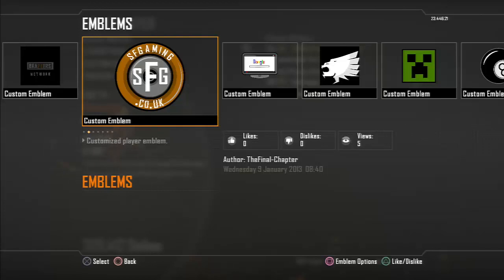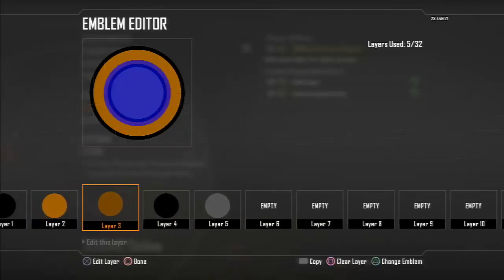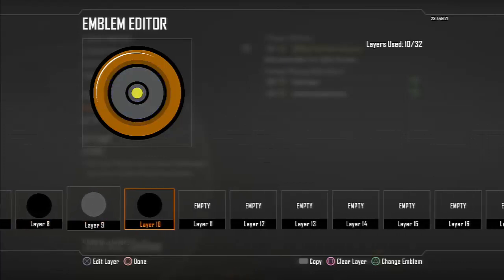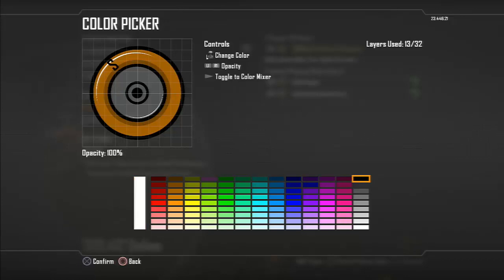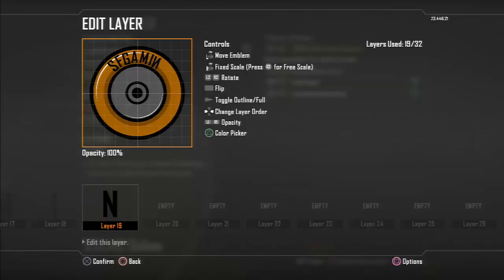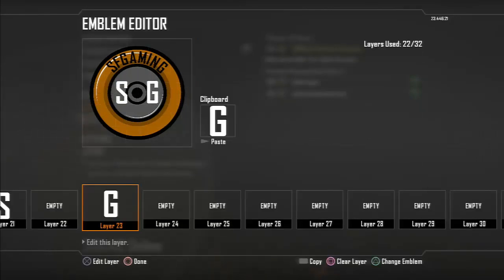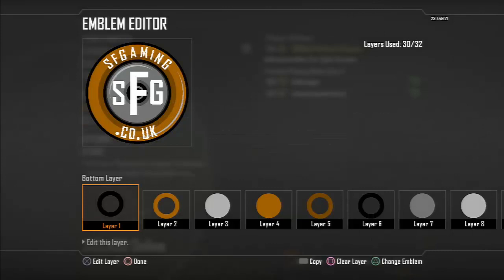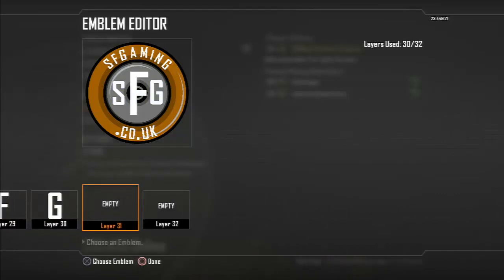Black Ops 2 - SFGaming.co.uk Emblem Tutorial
TheFinalChapter shows us how to make his version of the SFG emblem